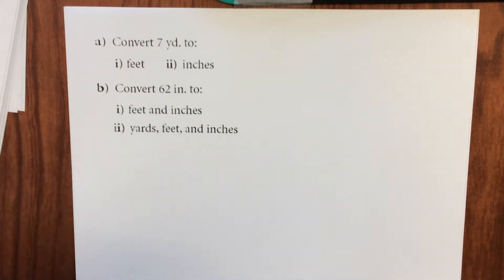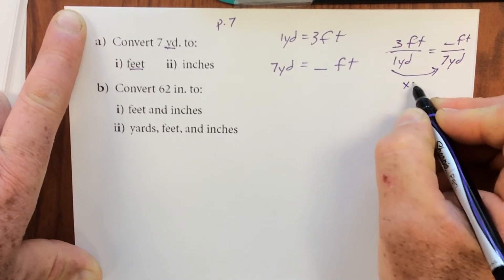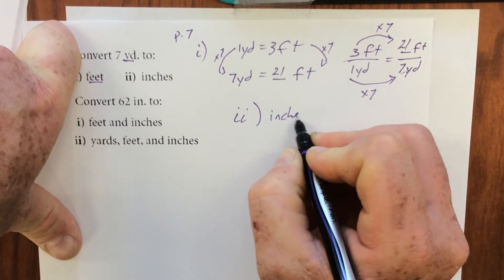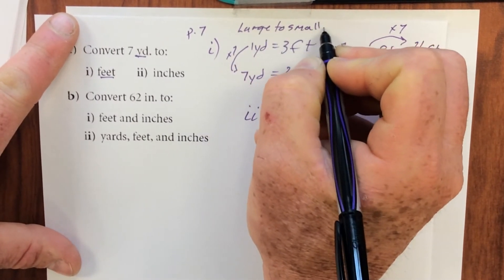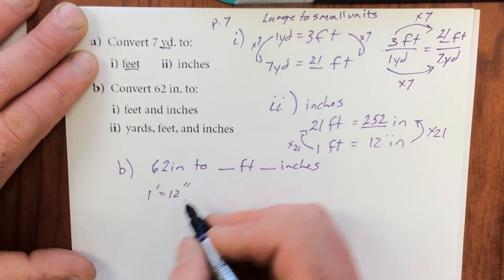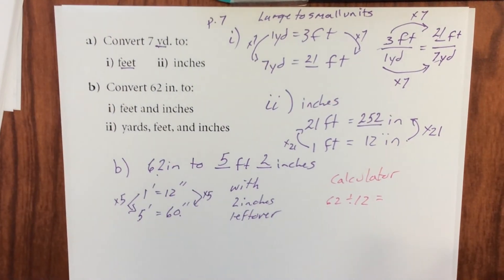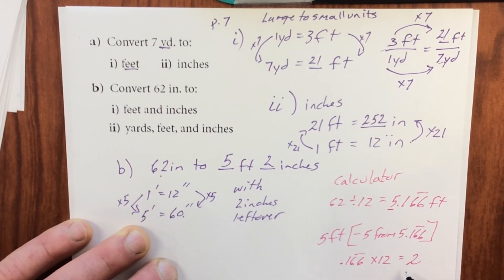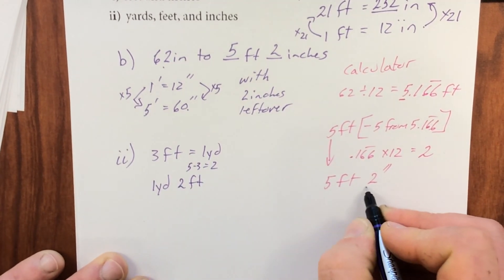imperial unit conversion 1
Converting between imperial units